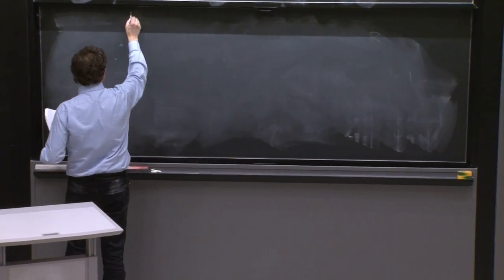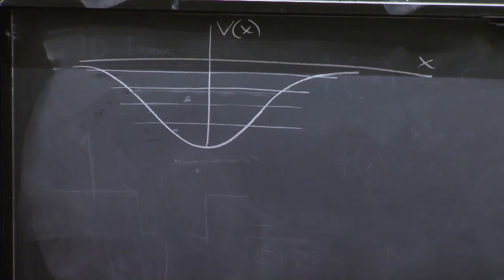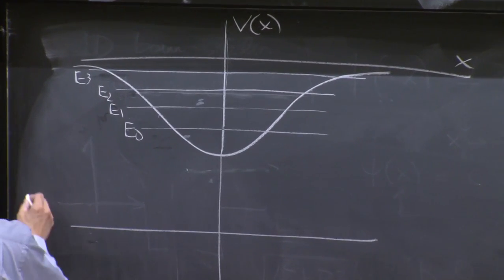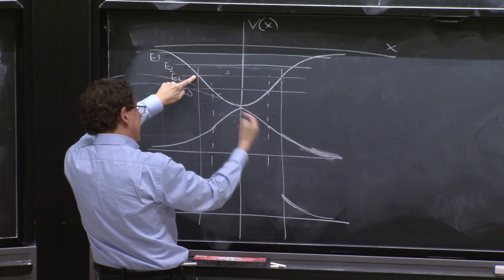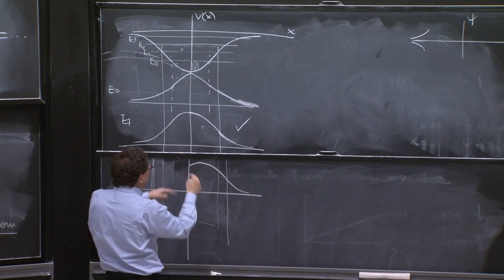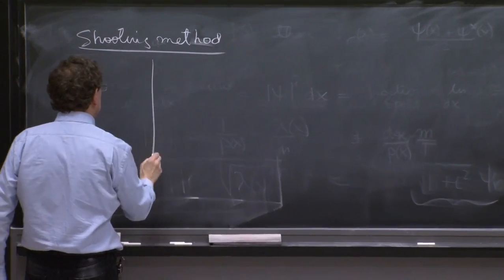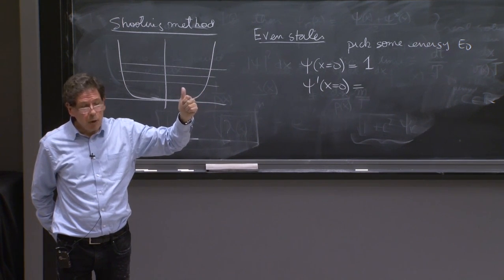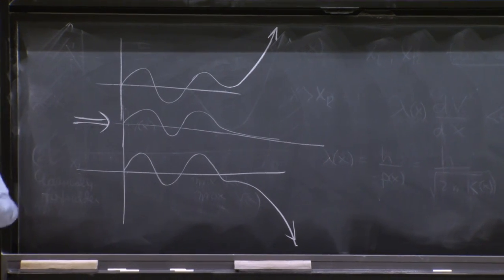L12 S6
Energy eigenstates on a generic symmetric potential.  Shooting method.